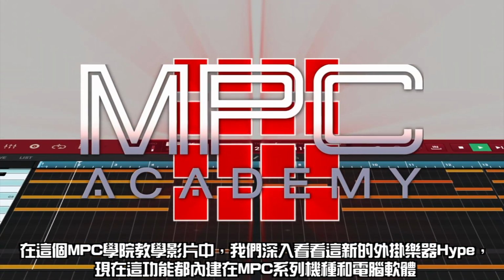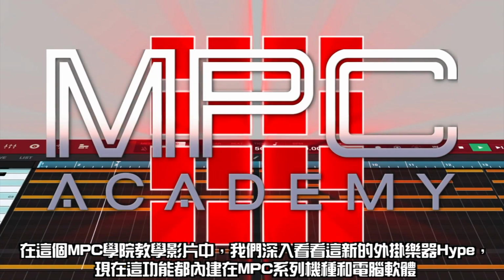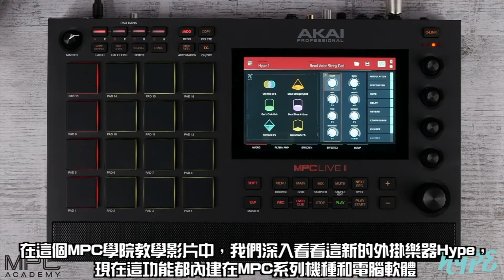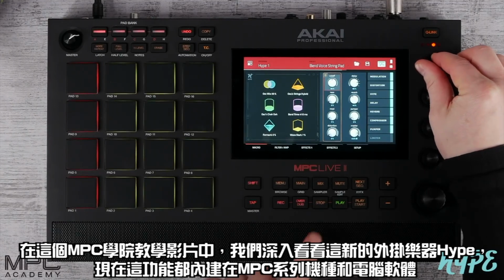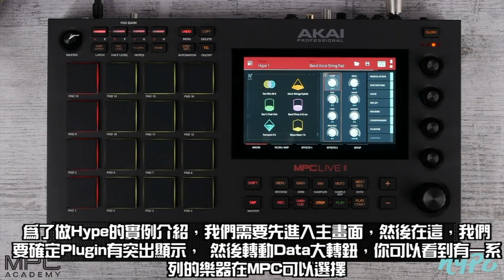MPC 學院 -- MPC系列機種新功能--- Hype 合成器插件 介紹